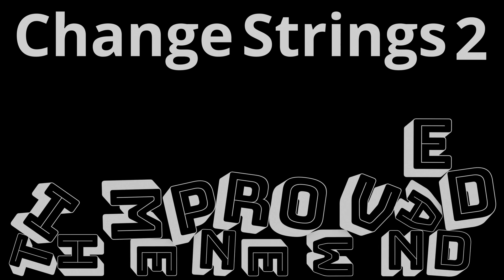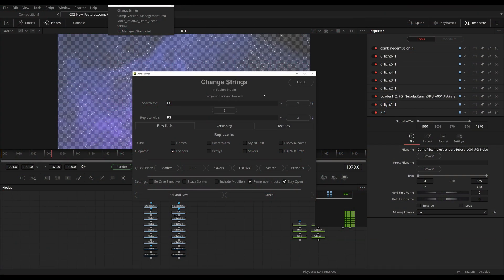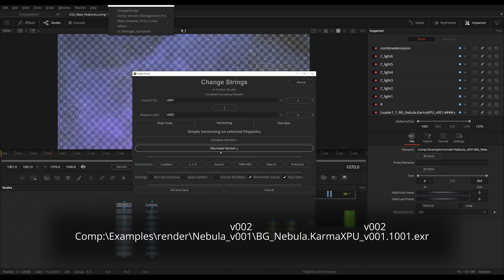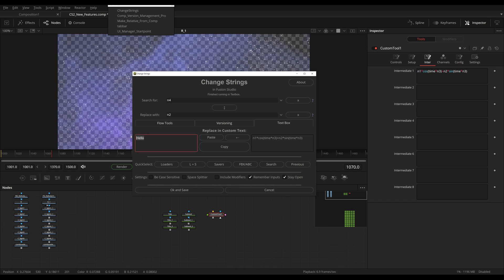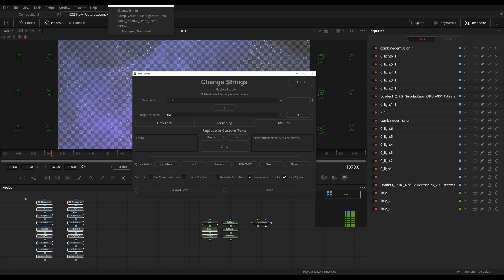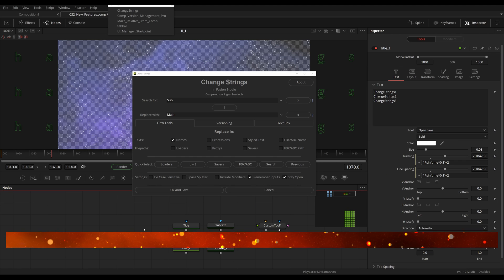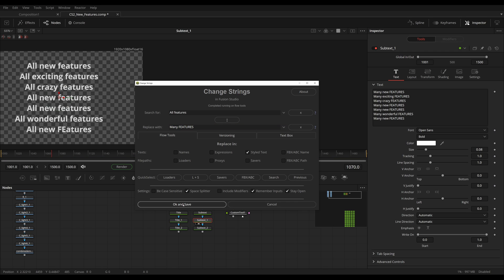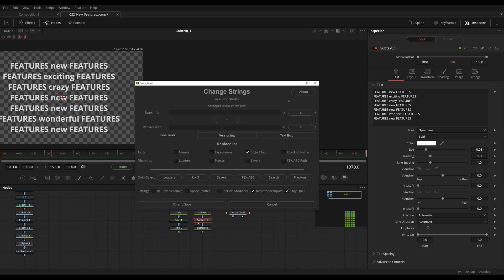Change Strings 2 - New Features Overview and Tutorial - Batch replacement script for Fusion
*Change Strings 2* is an update to my existing Search and Replace Script for Blackmagic design's Fusion Studio and DaVinci Resolve. This script makes it easy to quickly change several Loader and Saver and other Filepaths as well as Texts all throughout Fusion.
This video will demonstrate the new features of Change Strings 2 and give a quick introduction to the script if you've never used it before.

00:00 Intro
00:15 What is Change Strings
01:05 Did you know?
01:40 Search and Replace History
01:56 Clear Buttons that remember
02:28 New Tab: Versioning
03:13 New Tab: Text Box
04:47 QuickSelect Buttons
05:15 New Search QuickSelect
05:44 Add and remove from Selection
06:15 Did you know?
06:27 Minor UI Improvements
07:32 Advanced Features: Shortcodes
08:07 Advanced Features: Space Splitter
10:00 Outro